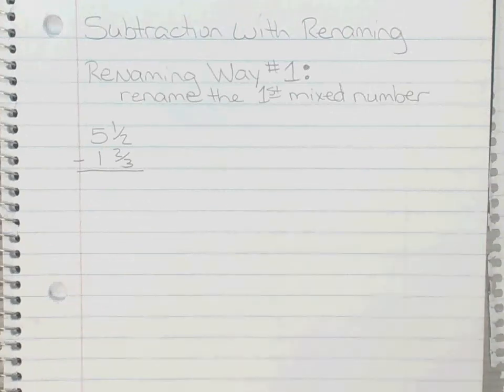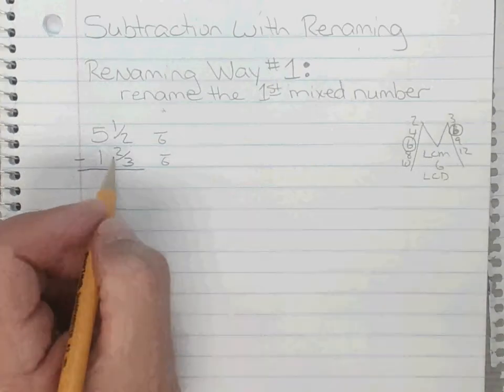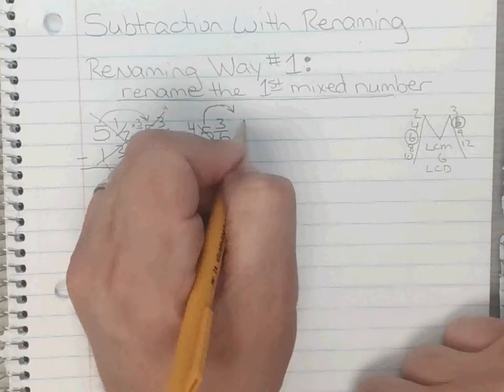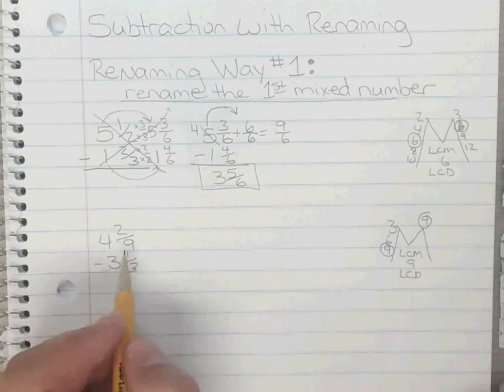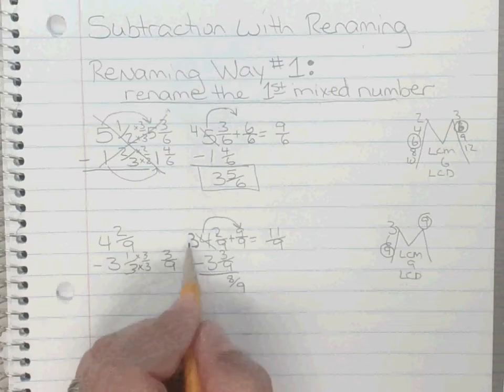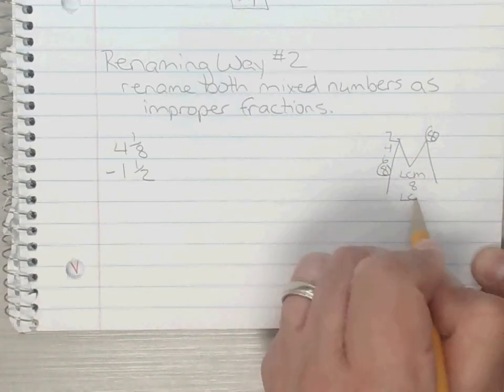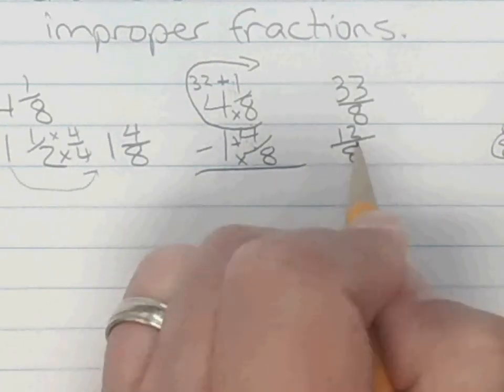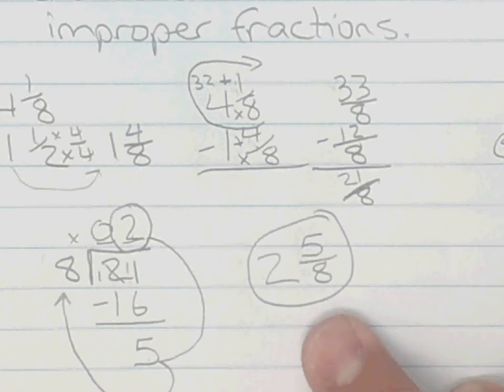Subtraction with Renaming